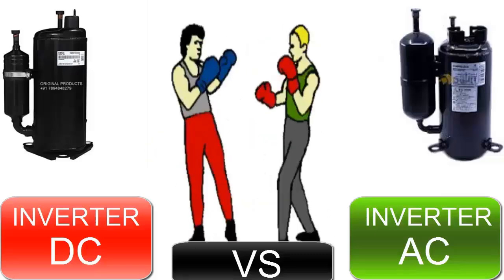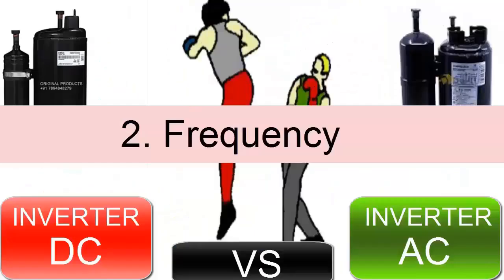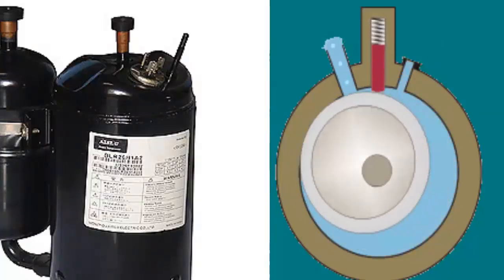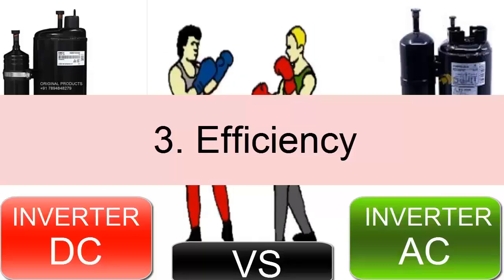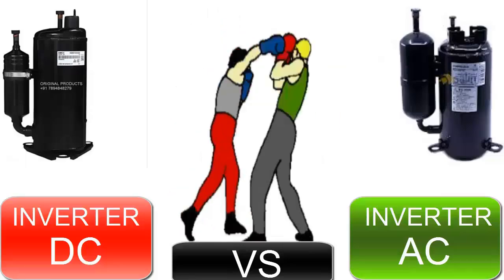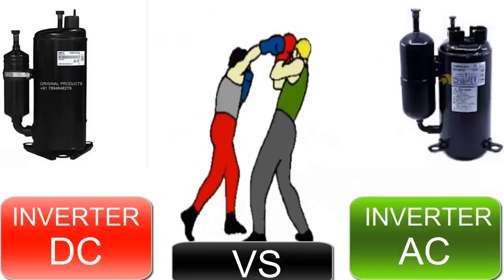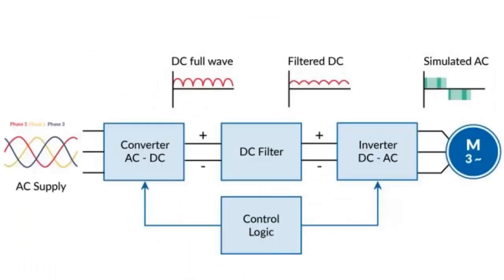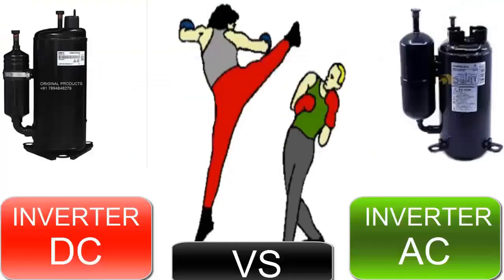Inverter Compressor Types Explained: DC vs AC Technology - Which Is Best for Air Conditioners?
Types of Inverter Compressors for Air Conditioning: DC VS AC - Which Is the Better Technology